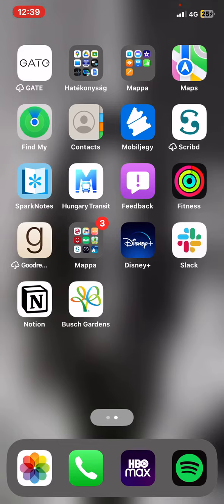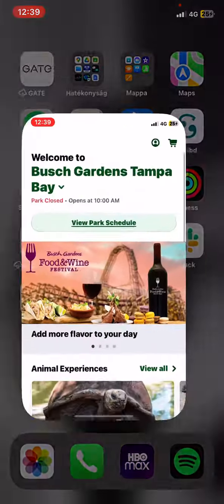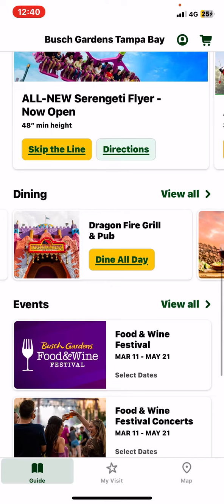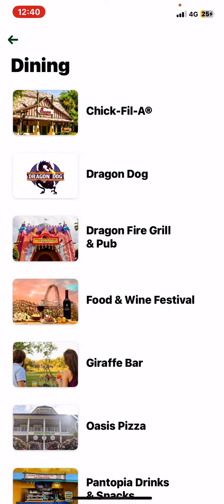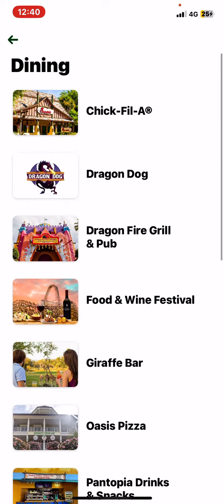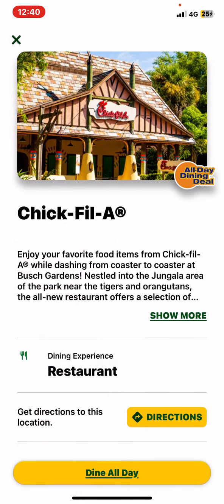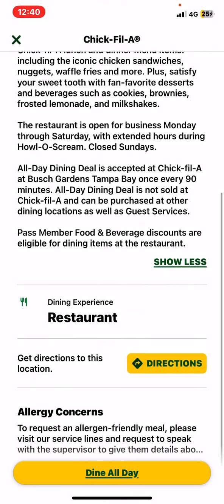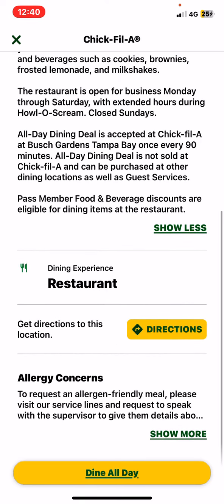Where to check the dining option in Busch Gardens?